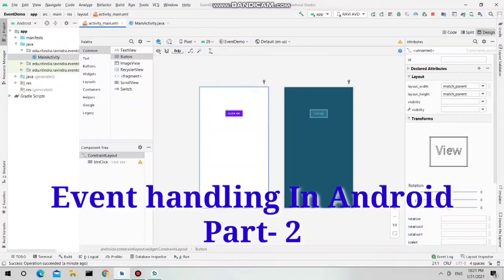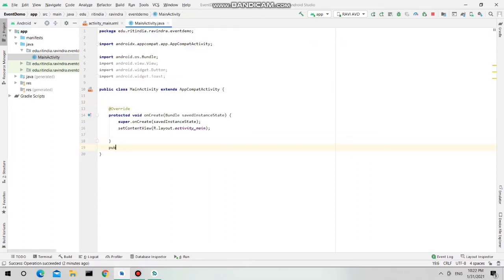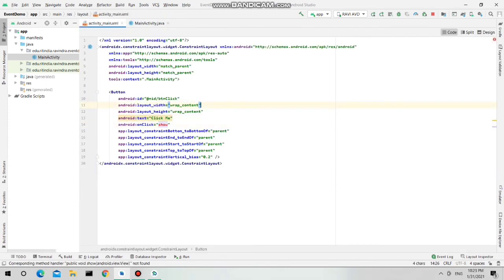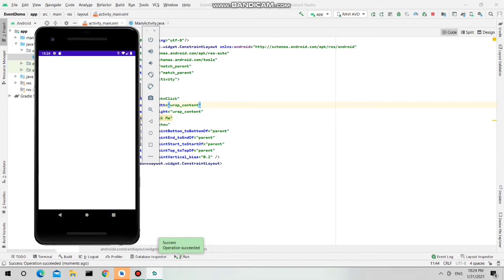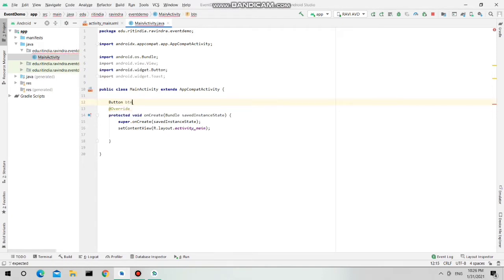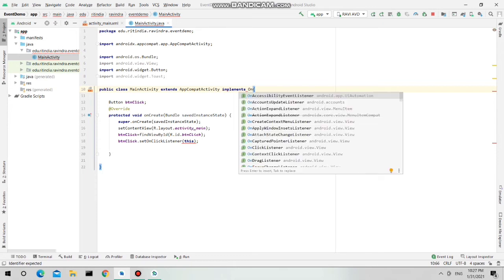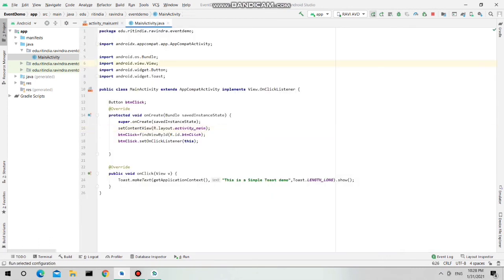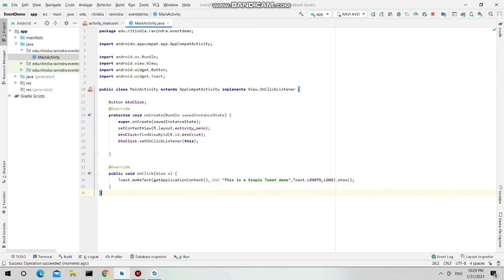9. Event Handling in Android - Part 2 | Android Tutorials